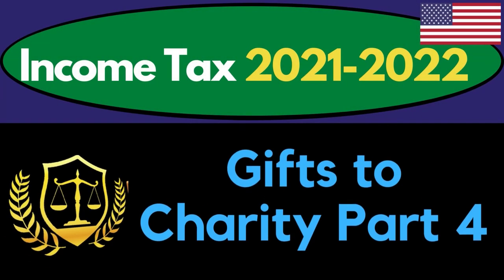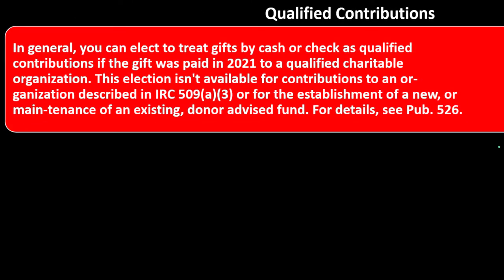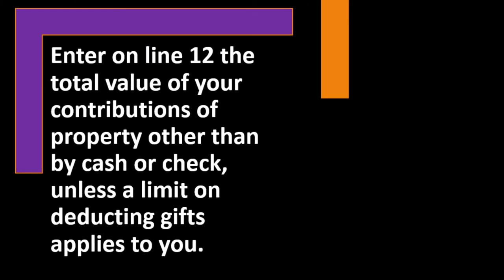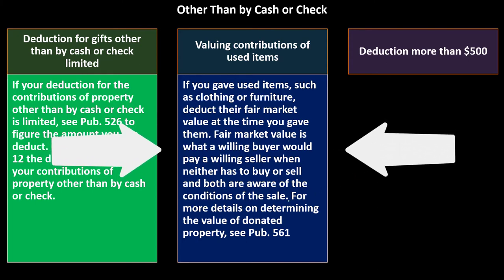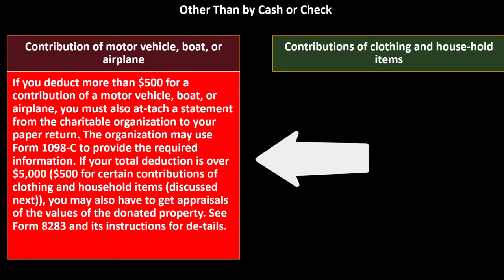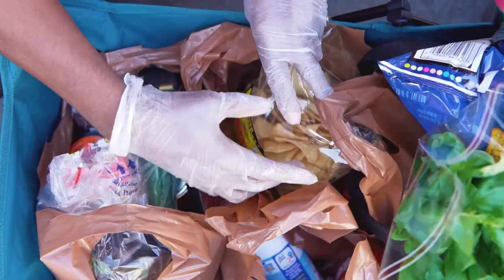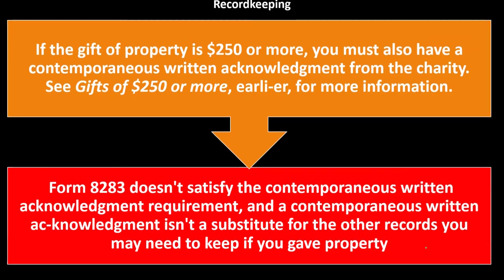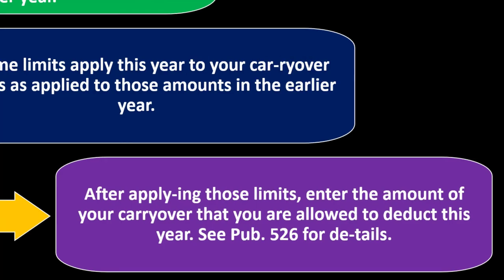Gifts to Charity Part 4 5155 Income Tax Preparation & Law 2021-2022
Gifts to Charity Part 4